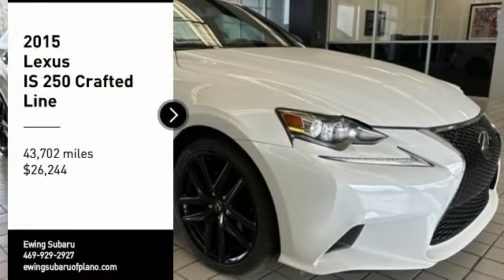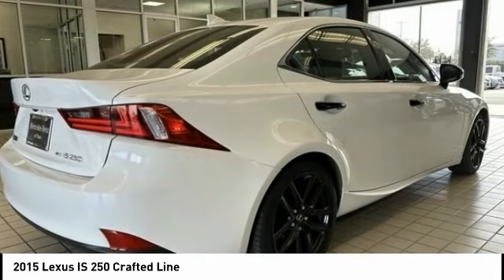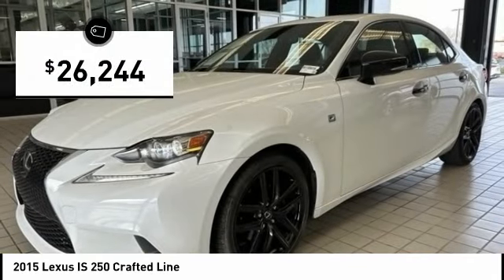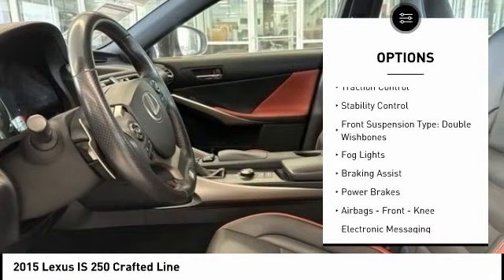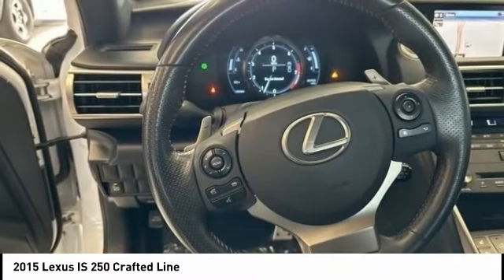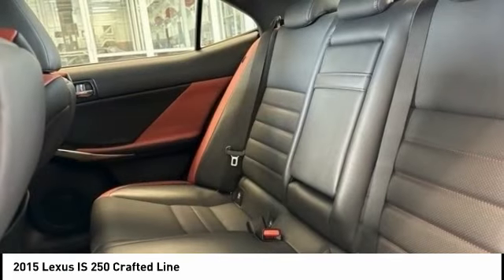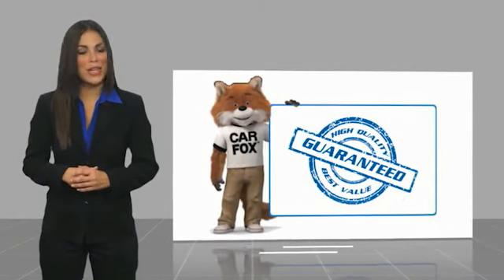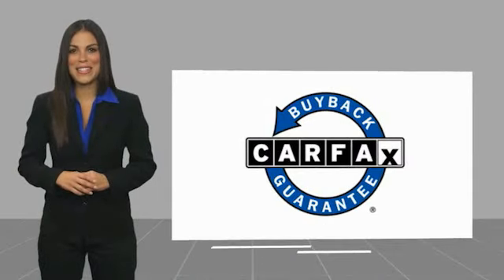2015 Lexus IS 250 T020384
2015 Lexus IS 250 Crafted Line

Ewing Subaru
1555 Dallas Parkway

2015 Lexus IS 250 Crafted Line AWD, Black w/NuLuxe Seat Trim or F Sport Nuluxe Seat Trim or Leather Seat Trim, Auto Day/Night Inside Rearview Mirror w/GDO, Blind Spot Monitor, Crafted Line, Electrochromatic Mirror w/Blind Spot Monitor, Heated Sports Steering Wheel, Lexus Premium Audio System, Navigation System, Power moonroof, Steering wheel mounted audio controls, Twin Projector LED Headlamps, Wheels: 18 F-Sport Black Aluminum Alloy, Wood Trim Glove Box w/Key. Recent Arrival! Clean CARFAX. Odometer is 41360 miles below market average! Starfire Pearl 4D Sedan 2.5L V6 DOHC 24V VVT-i 6-Speed Automatic Electronic with ECT-i AWD The PRICE you see, is the PRICE you pay! Does not include state applicable $150 doc fee, tax, title, license & registration. We offer several online shopping tools & technology that enable our customers to complete the purchase process without visiting the dealership. You can value your trade, apply for financing, get accurate payment estimates and more by contacting us today! We even offer a Touch-Less vehicle delivery option for your convenience. Many of our customers have already taken advantage of these options, and they remain available during this time. We are located at our all new location @ 1555 Dallas Parkway, Plano, TX 75093. Come see our brand new facilities! Apply online to get the process started before you come in. We offer free airport pickup. We can help facilitate low cost shipping directly to your door. Call for an estimate at (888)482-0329. Come see how easy it is to do business with the Ewing Automotive Group. Awards: * 2015 KBB.com Best Resale Value Awards Please note dealer delivery to customer location is subject to additional fees depending on location. Please note legal requirements must be met for online transactions to safeguard and protect consumer rights, see Dealer for additional details as may be required. While e